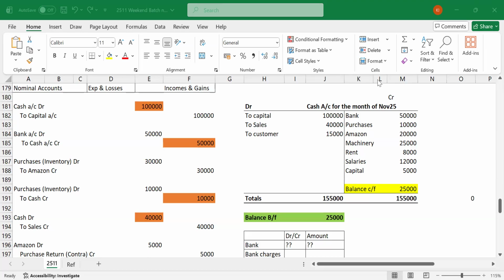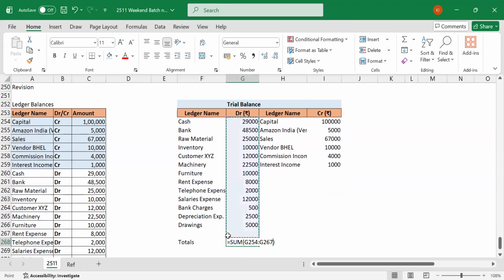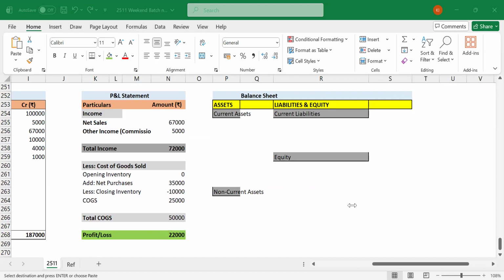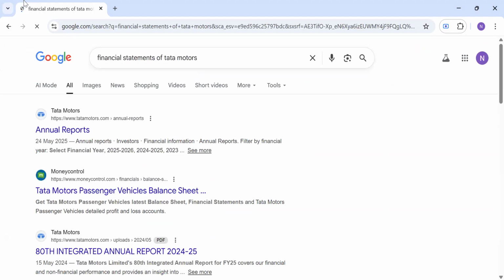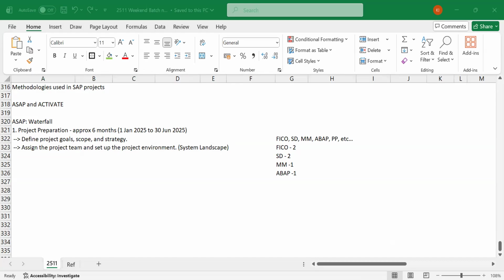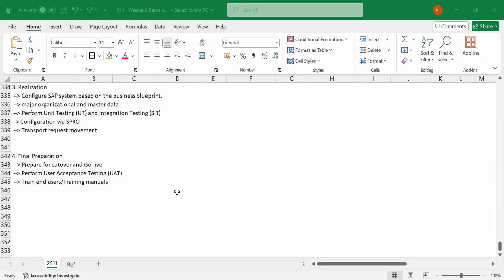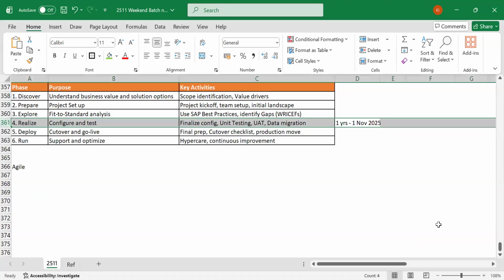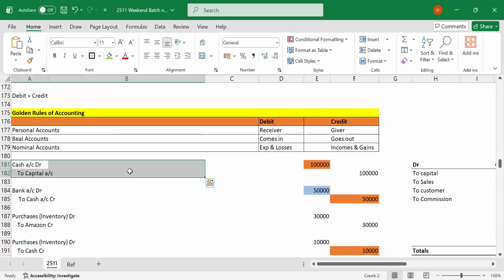2511FICO Project methodologies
ASAP and ACTIVATE methodologies.

ASAP:
1. Project Preparation
2. Business Blueprint
3. Realization
4. Final Preparation
5. Go live and support

Activate:
1. Discover
2. Prepare
3. Explore
4. Realize
5. Deploy
6. Run